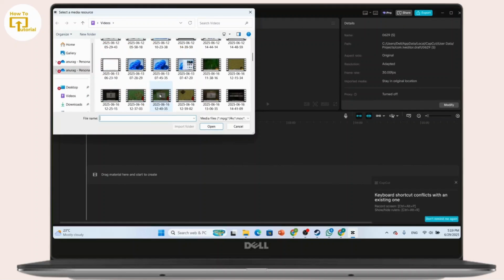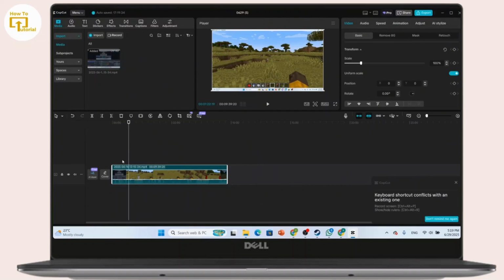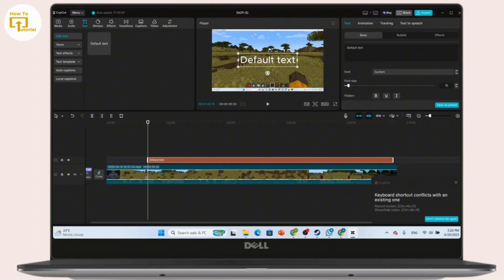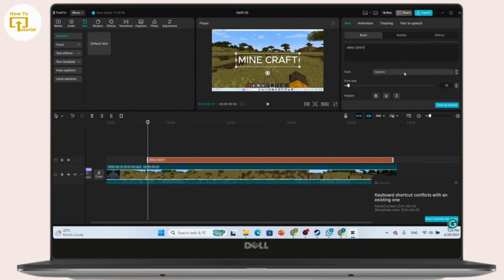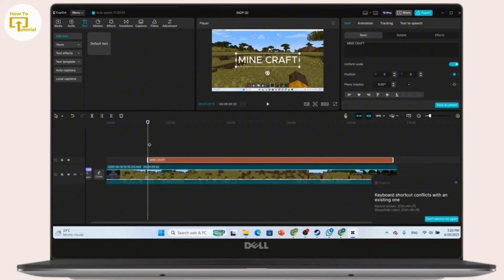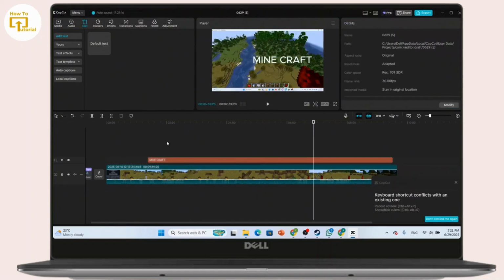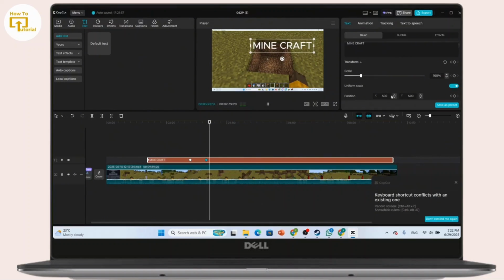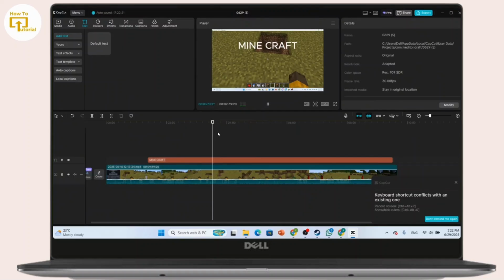How to Make Text Move in CapCut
How to Make Text Move in CapCut @LoginHelps
Learn how to make text move and animate smoothly in CapCut with easy step-by-step instructions! In this tutorial, I'll show you how to add text, use keyframes, and create dynamic text motion effects for your videos. Perfect for beginners who want to enhance their video editing skills with CapCut. Watch till the end for pro tips on text animation.

Chapters:
00:00:00 - Introduction
Welcome and overview of text animation in CapCut.

00:00:10 - Add Text Layer
How to add a new text layer and type your desired text.

00:00:25 - Adjust Text Length
Drag text clip to match video length.

00:00:35 - Set Keyframes for Motion
Select text layer and find position option under Basic.

00:00:50 - Add First Keyframe
Set initial position values (X=0, Y=0).

00:01:05 - Move Text Right
Move playhead forward and drag text to the right, creating the second keyframe.

00:01:20 - Animate Text Left
Move playhead again and drag text to the left to add another keyframe.

00:01:35 - Final Text Animation
Review how text moves from center to right to left.

00:01:50 - Conclusion